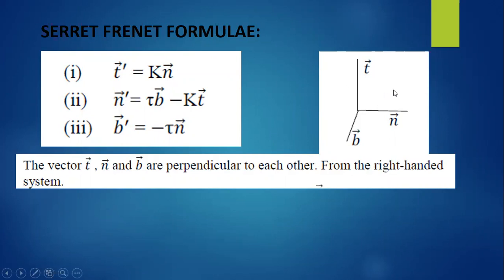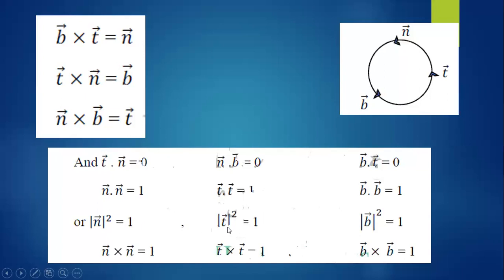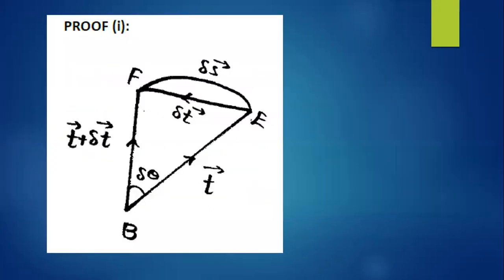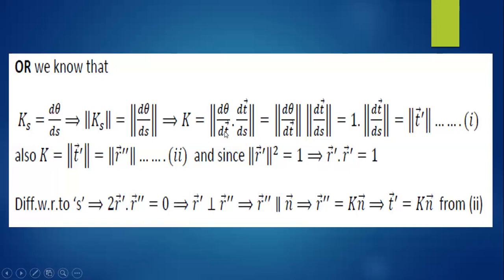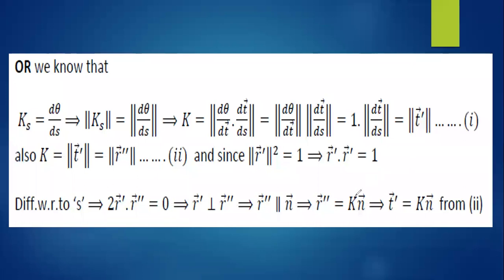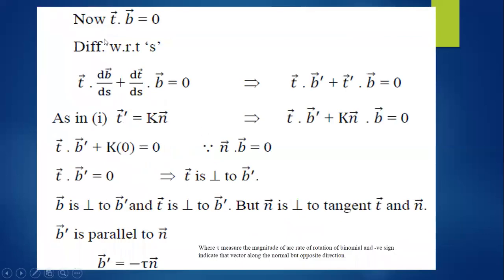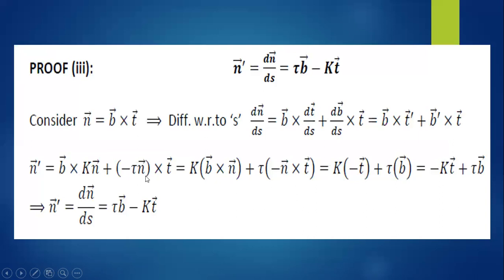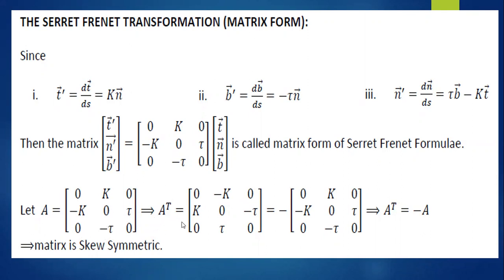SERRET FRENET FORMULAE